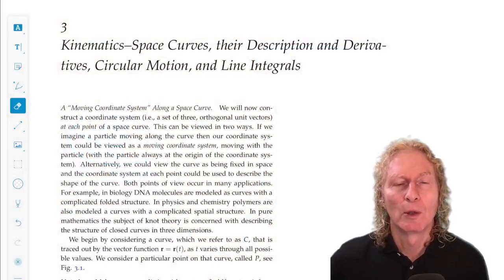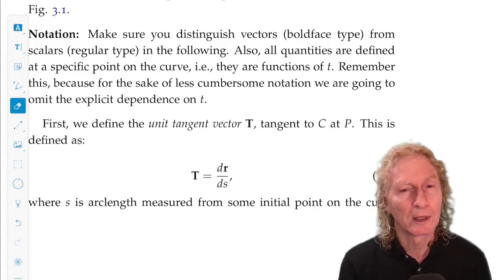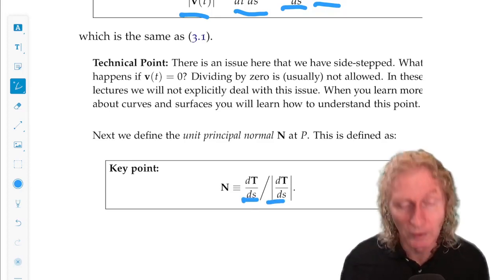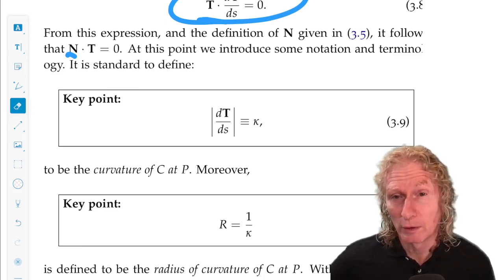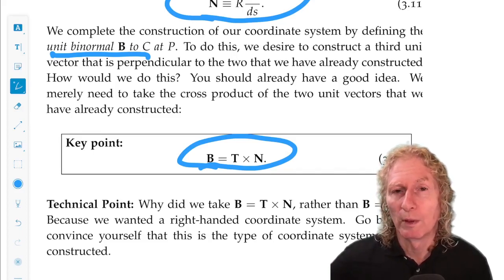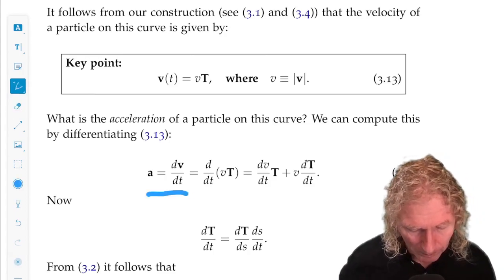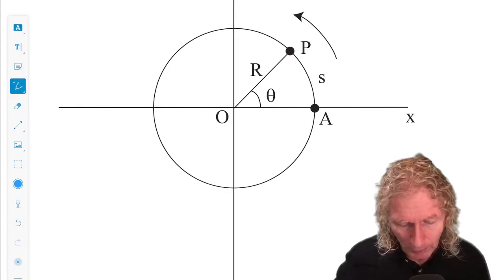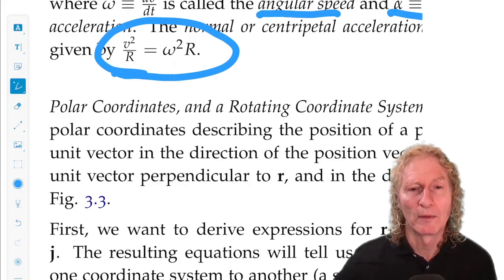Elementary Classical Mechanics. Chapter 3, Lecture 1. Coordinates system on a space curve.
Elementary Classical Mechanics. Chapter 3, Lecture 1. Kinematics–Space Curves, Their Description and Derivatives, Circular Motion and Line Integrals.In this lecture we will construct an orthonormal coordinates system at any point along a space curve.